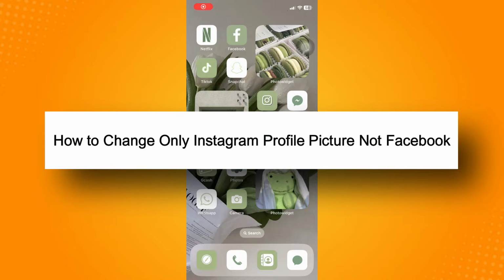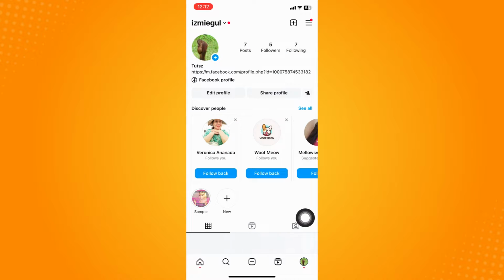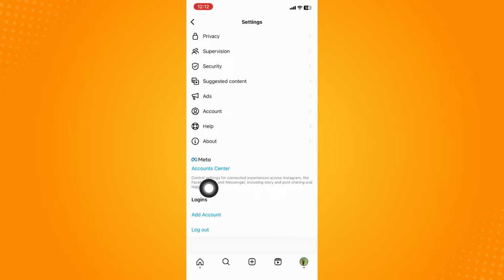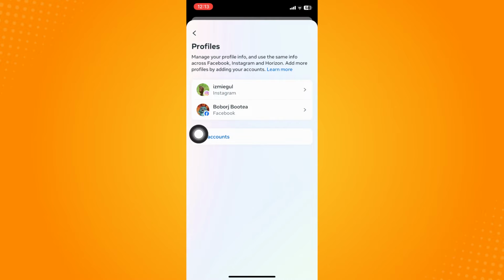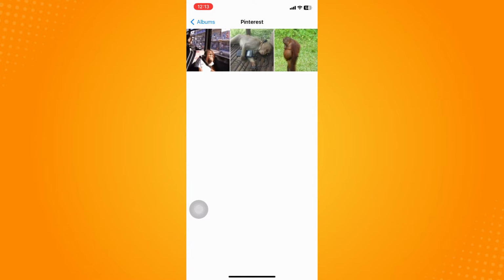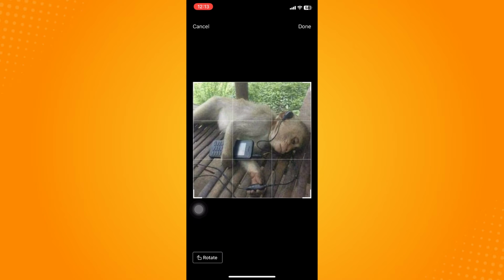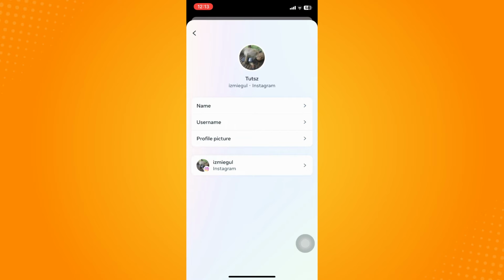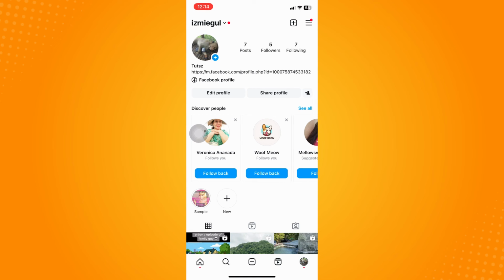How to Change Only Instagram Profile Picture Not Facebook (2024)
Learn‎‎‏‏‎ ‎How to Change Only Instagram Profile Picture Not Facebook

In this video I will show you‏‏‎ ‎how to change only instagram profile picture not facebook